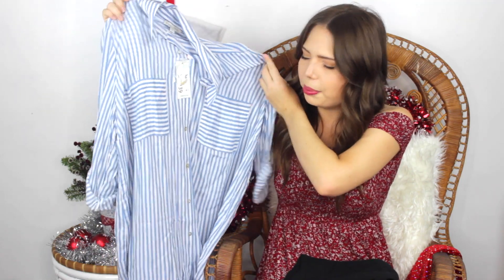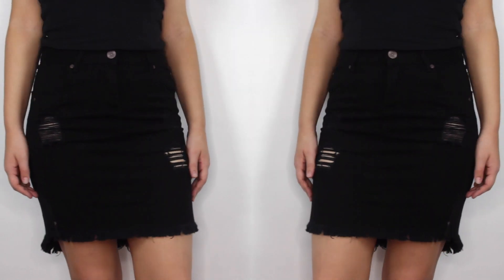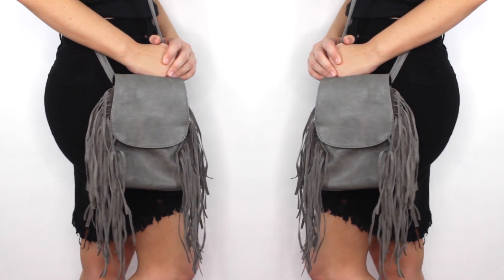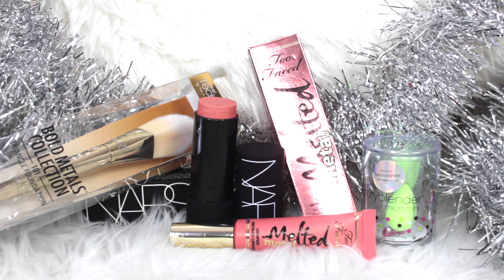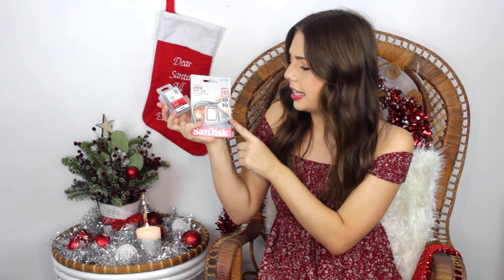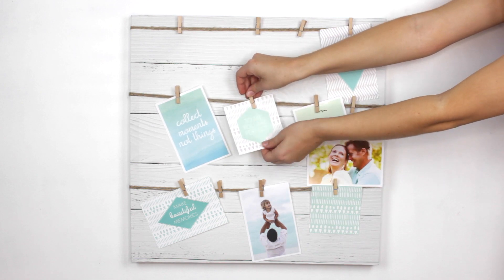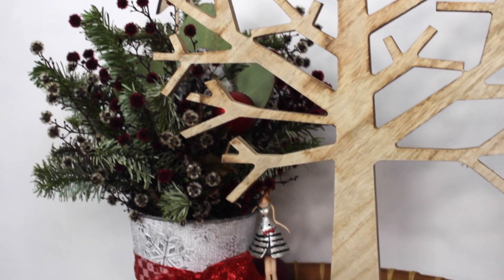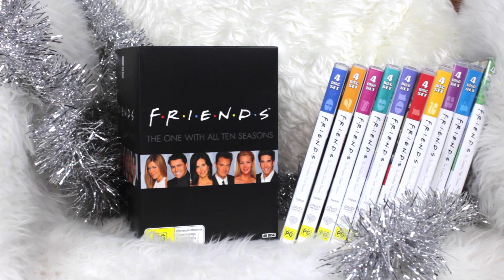What I Got for Christmas 2015 | Christmas Haul | Steal The Spotlight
What I got for Christmas 2015! You guys loved this last year so I thought I'd do it again, enjoy this Christmas Haul!

I hope you all had an amazing Christmas! It's just finishing up here in Australia so I thought why not share my goodies :) I love watching these videos and hopefully you do too! Remember this isn't me bragging in anyway, this is just a popular video that I thought I'd make for you!

Let me know what you got for Christmas in the comments below!

Music; Favorite Song - Chance the Rapper